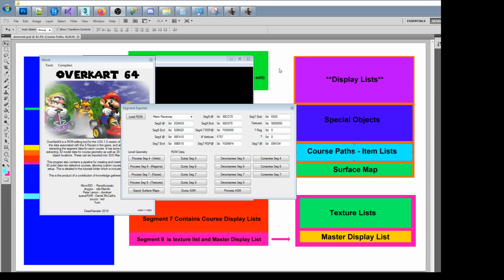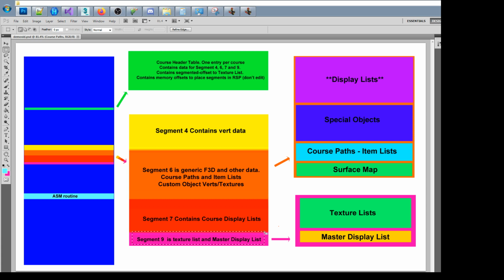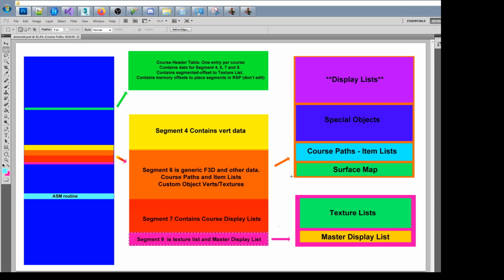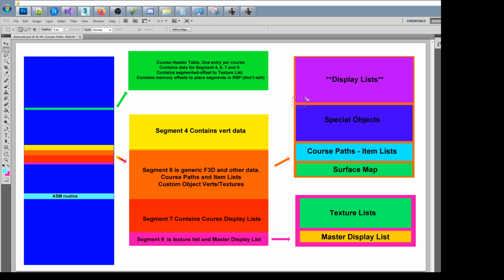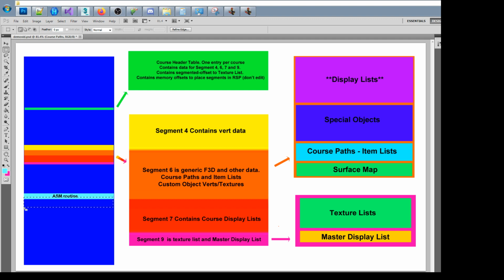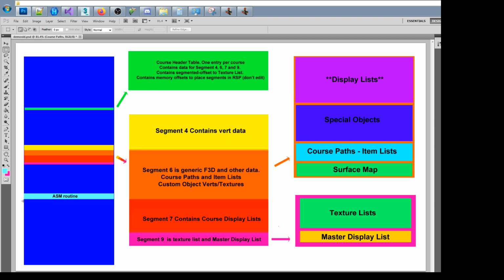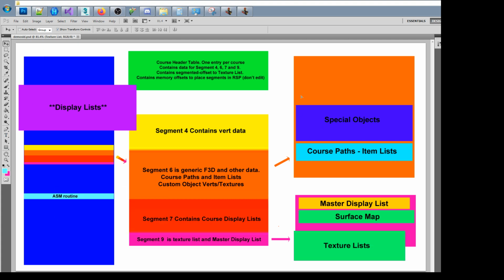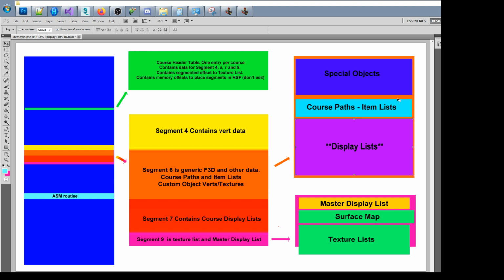Mario Kart 64 Course HotSwap Theory. Can you help Mario Kart 64 Modding?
A new idea from Triclon for Mario Kart 64 modding to allow for multiple courses to be stored using the same course format.